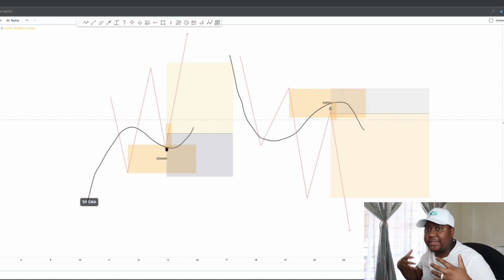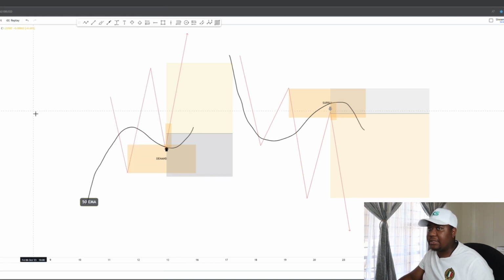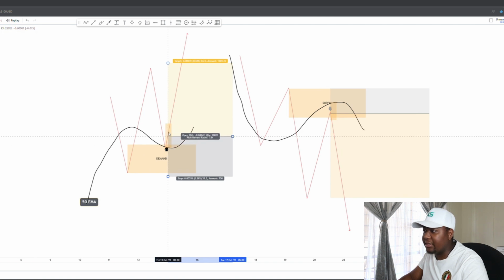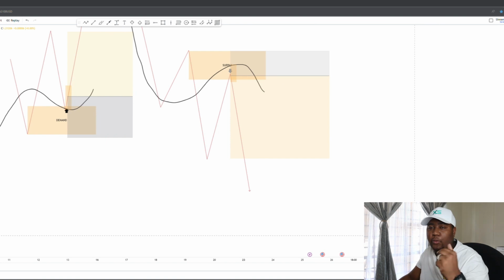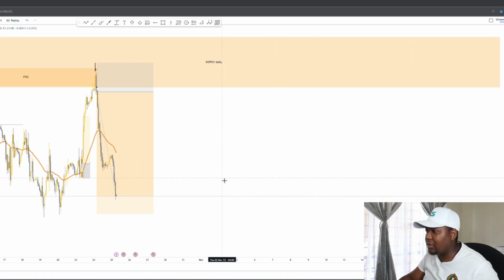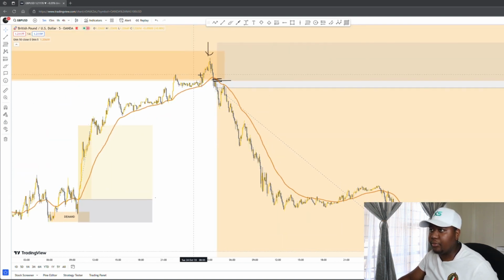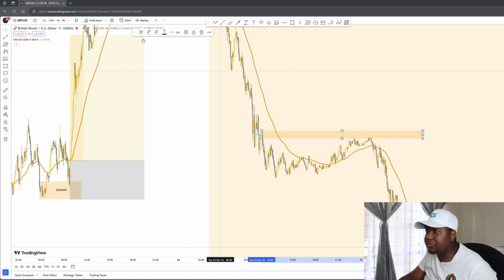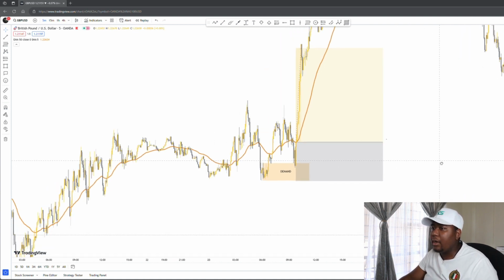Forex Beginners use this Cheatcode Strategy to trade SUPPLY & DEMAND accurately- Skilled Fx Academy